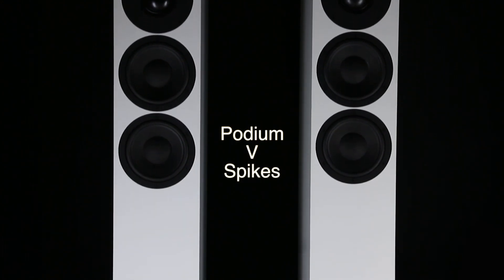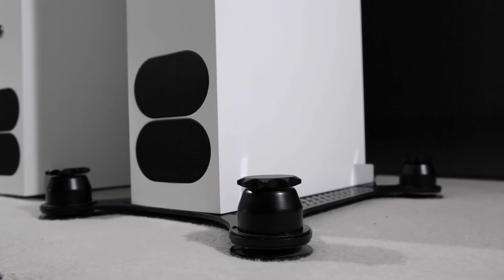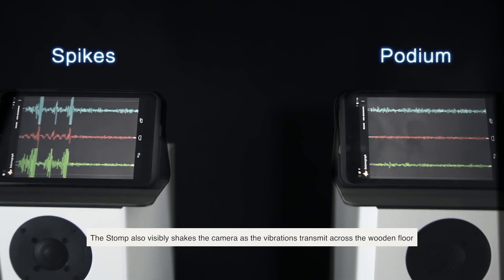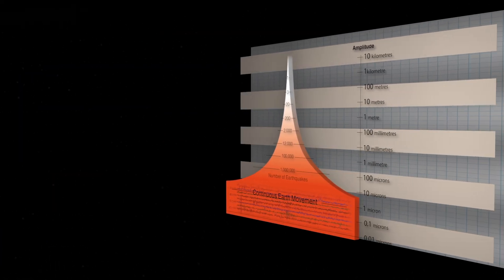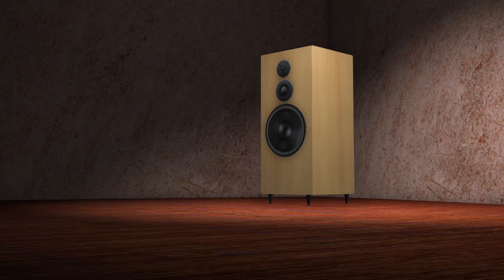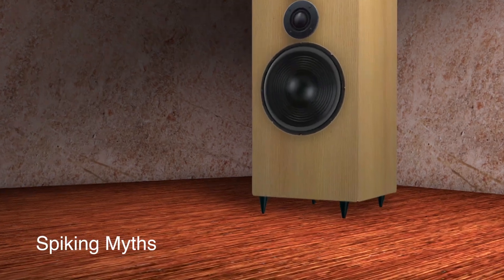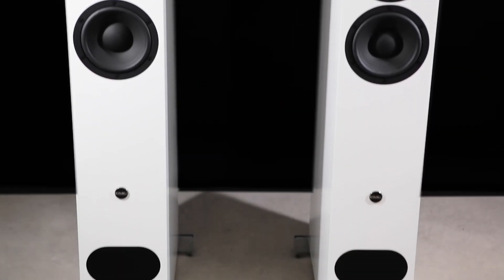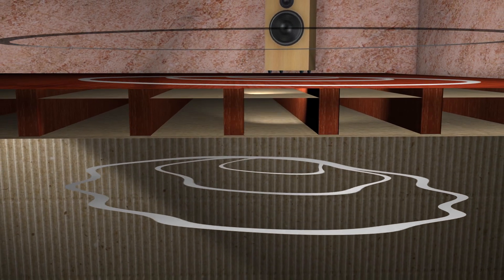Unlock True Sound: How Townshend Seismic Podiums Eliminate Micro Tremors & Vibration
Join legendary audio innovator Max Townshend as he demonstrates the groundbreaking Townshend Seismic Podium—the ultimate solution for isolating speakers from unwanted vibrations across the entire audio frequency range.

In this in-depth demonstration, Max explains how traditional speaker setups suffer from micro-tremors and structural vibrations, subtly degrading sound quality. With scientific precision, he reveals how the Seismic Podium eliminates interference from 200Hz all the way down to an astonishing 3Hz, ensuring your speakers deliver pure, uncoloured sound exactly as the artist intended.

Watch as Max showcases the before-and-after impact of seismic isolation, using real-time tests to prove how the podium prevents bass muddiness, enhances stereo imaging, and reveals breathtaking micro-details that would otherwise be masked.

Whether you're an audiophile seeking the ultimate performance upgrade or simply curious about the science behind high-end vibration control, this video will change the way you think about sound.

 Experience the difference. Hear your system like never before,to upgrade your Hi-Fi system or your audio equipment by successfully isolating from ground borne vibration, 3Hz and up.

At Townshend, we believe in the power of optimized vibration isolation to elevate your audio experience. Our philosophy is simple: fully float your entire Hi-Fi system independently from the speakers and the floor to unlock its true potential. With our complete solution, you can achieve this in the most optimal way by swiftly dissipating low-frequency oscillation caused by external disturbances allowing free movement in all three dimensions: up/down, left/right, and back/forth. This unique design effectively blocks all detrimental vibrations from 3Hz upwards and from any direction. As the frequency increases, the isolation capabilities further improve, ensuring that virtually no vibration can pass to or from the suspended equipment.
With each hi-fi component isolated using our technology, you will experience a progressive improvement in sound quality. Say goodbye to unwanted vibrations and welcome a pristine audio performance like never before.
By floating your hi-fi system with our vibration isolation solutions, you can unleash its full potential and immerse yourself in the captivating world of music. Join countless enthusiasts who have already experienced the transformative power of Townshend Vibration Isolation.
Elevate your sound quality today and explore our range of products designed to deliver an unparalleled audio experience.
Unlike other isolation methods that may address only limited resonances within the audio band, our Seismic Vibration Isolation range is meticulously designed to optimize all hi-fi components. Polymer materials, inertia blocks of granite, bungee cords, and other exotic substances may offer limited results, but they often fail to achieve complete resonance interruption within the audio band. We believe in the Theory of More Stuff, pioneered by Prof. Jack Dinsdale, which highlights the limitations of such technologies.
However, our Seismic platforms and podiums employ a highly effective mass-spring system to provide the perfect solution. Designed to decouple audio components from external mechanical vibrations above 3Hz, our Seismic Isolation products filter out virtually all unwanted vibrations, including footsteps, doors closing, operating lifts, and global seismic effects. By utilising a damped mass-spring system, our products allow for easy adjustment to accommodate a wide range of audio components, resulting in a revelation in sound quality.
We understand the importance of personalised solutions, which is why we work closely with our clients to determine the ideal load mass solution for their specific needs. Our dedicated team continues to refine the setup until all unwanted vibrational resonances are eliminated from the audio chain, resulting in clearer and greater musicality for your cherished music library.
Experience the transformative power of Townshend Seismic Vibration Isolation and unlock the true potential of your audio system. Elevate your listening experience today with our cutting-edge solutions,

Audio isolation techniques
Vibration isolation for audio
Decoupling audio systems
Eliminating vibrations in audio setup
Sound isolation solutions
Best practices for audio decoupling
Vibration control in audio equipment
Anti-vibration solutions for audio
Noise reduction through decoupling
Acoustic isolation for clear sound
Audio decoupling methods
Vibration-free audio systems
Sound quality and decoupling
Audio isolation pads
Tips for vibration-free listening experience
for info on how to isolate your speakers and all audio components including cd player, streamer, computer,